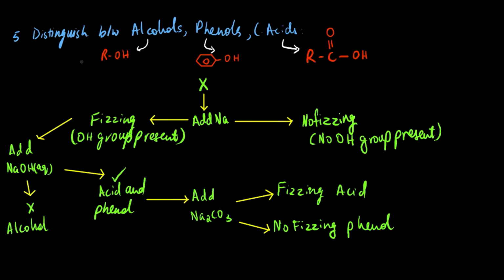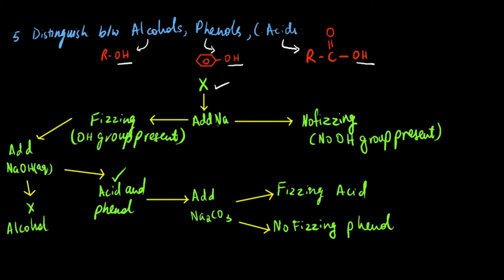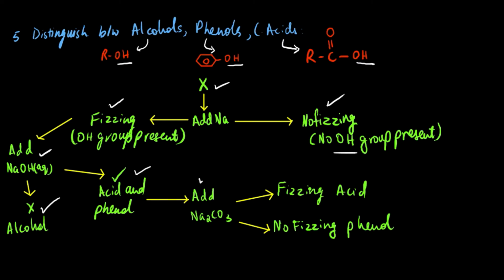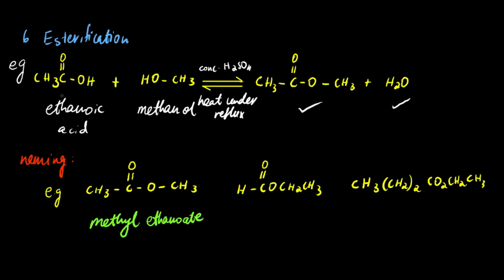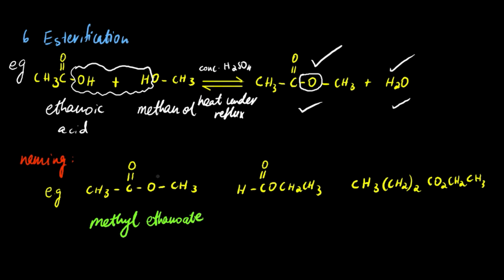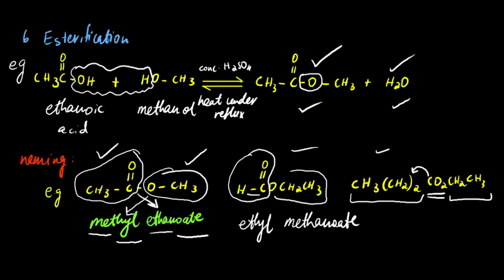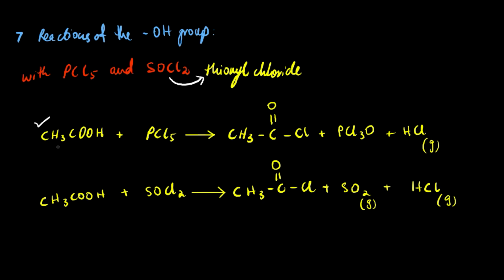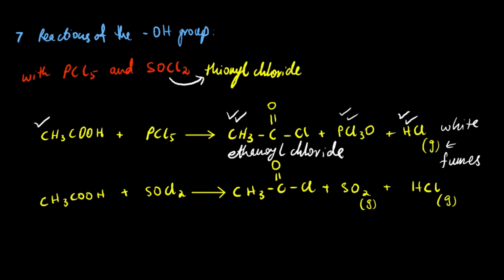Carboxylic Acids (Part 4)-Reactions 2| AS Chemistry